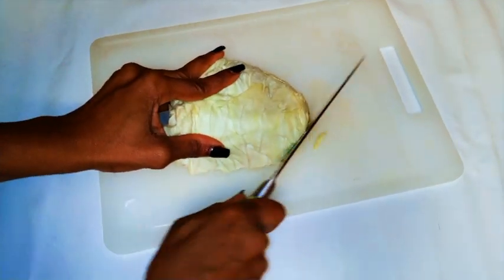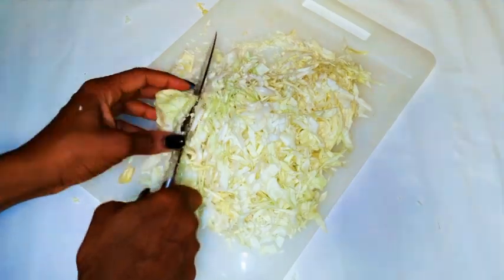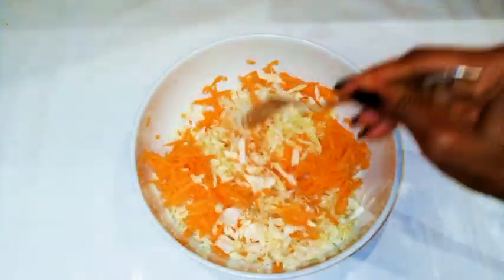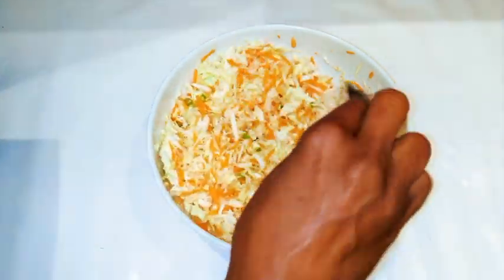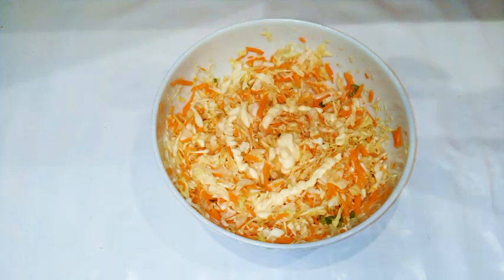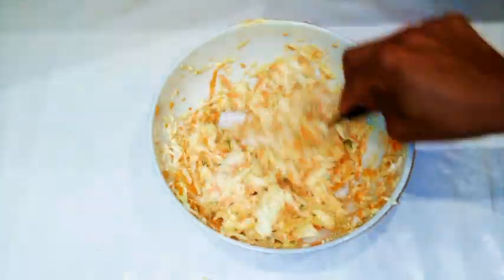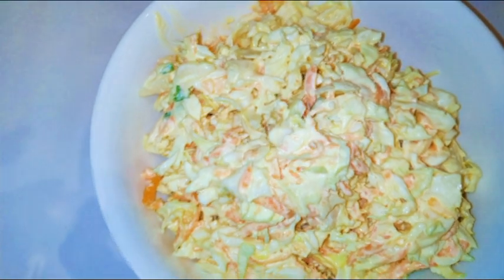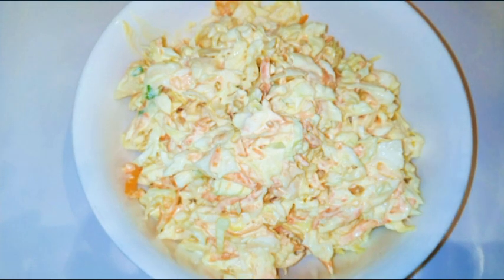Best Coleslaw Recipe Under 3 Minutes.